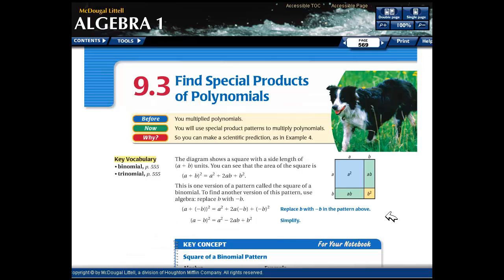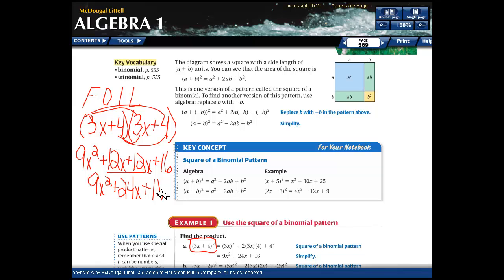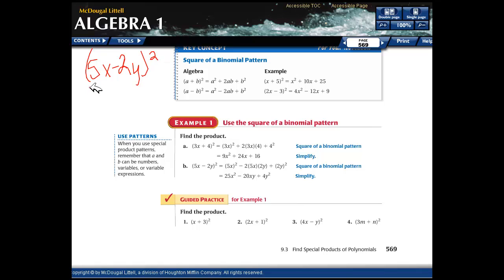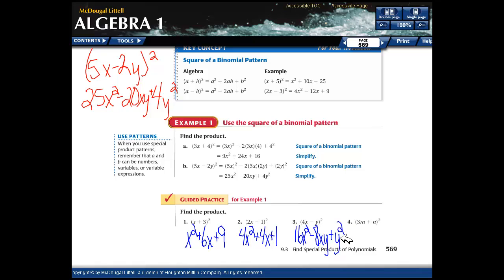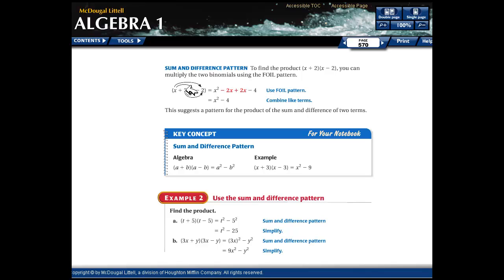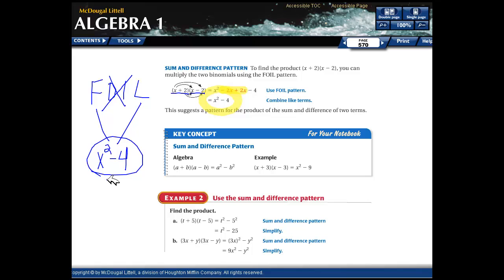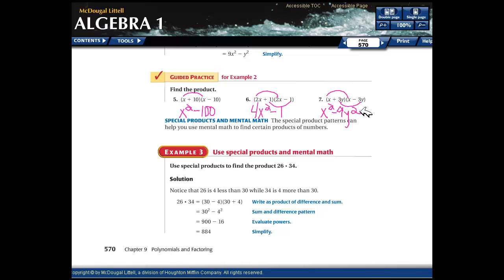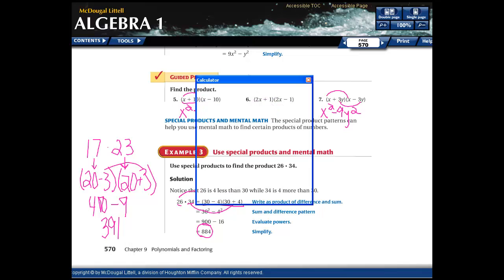Montgomery Math Flilp Algebra 1 Lesson 9.3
Patterns for Mulitiplying Binomials